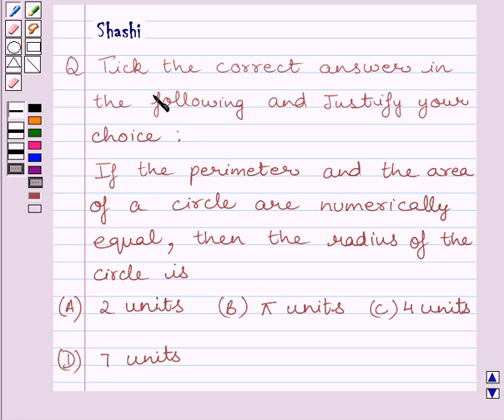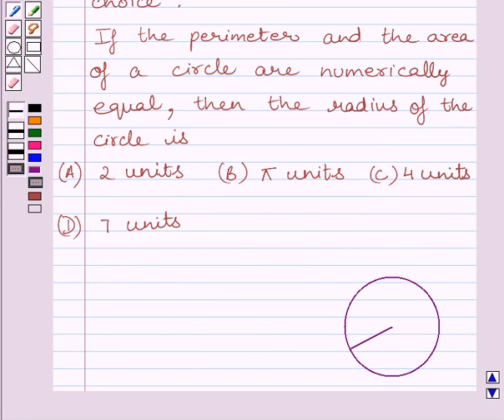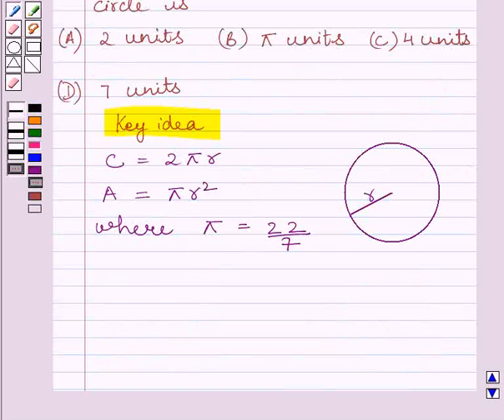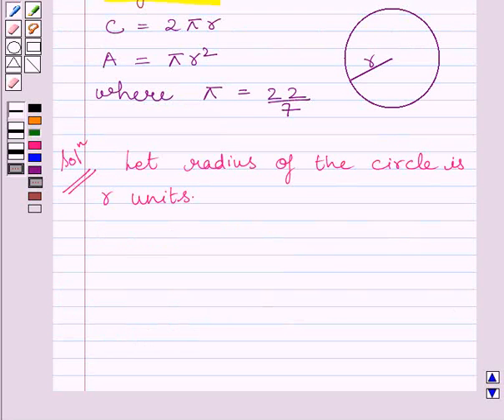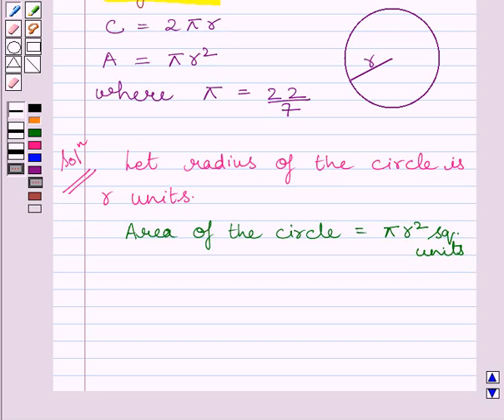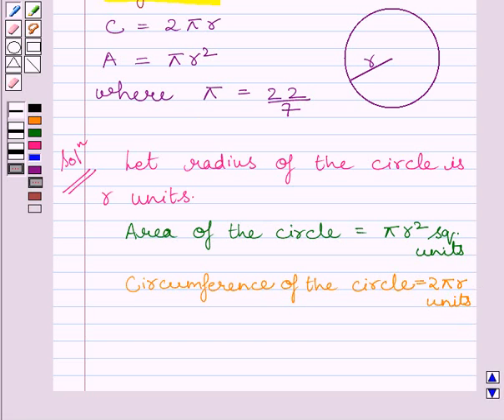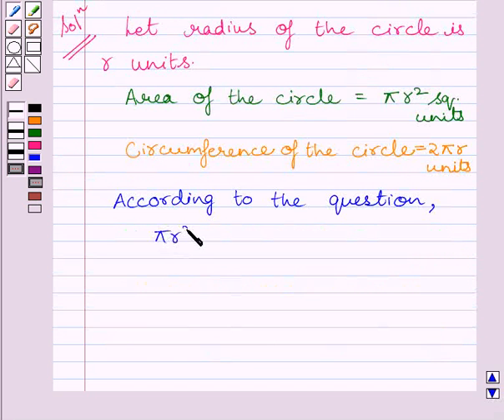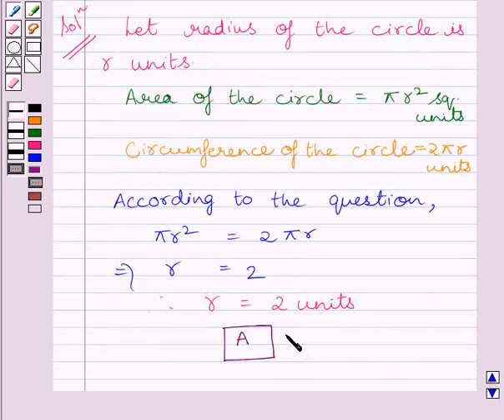Maths X NCERT 2007 12 12 1 5